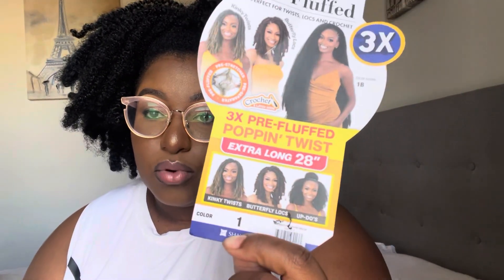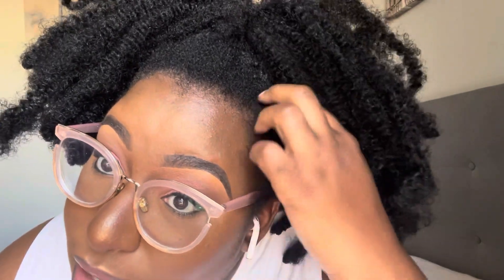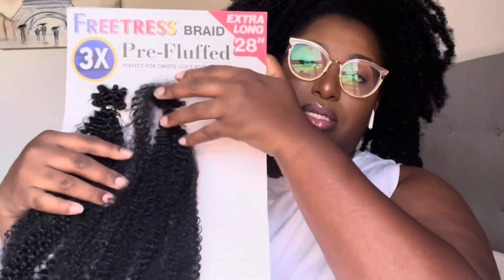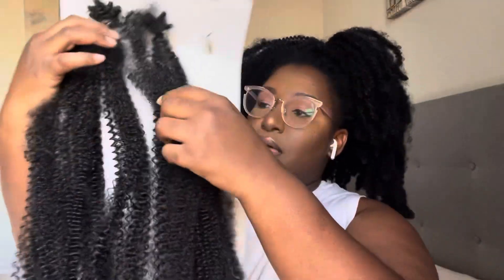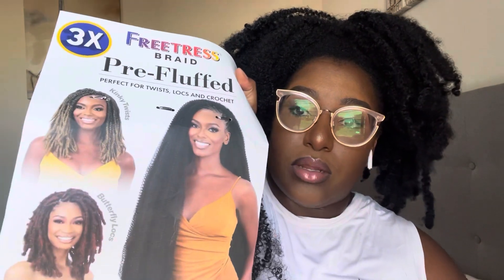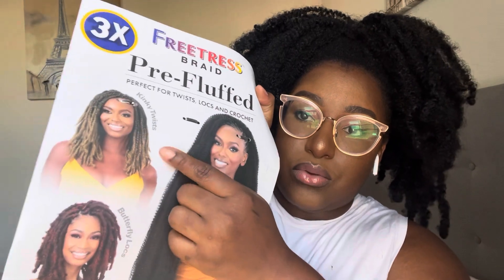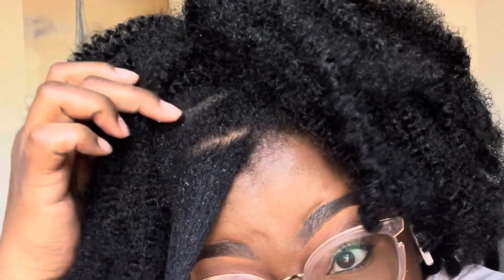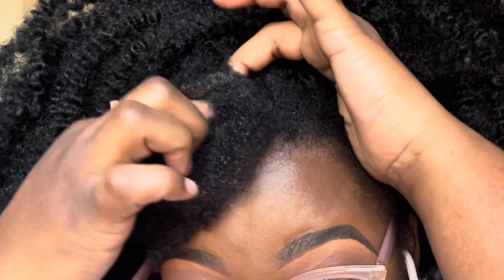Freetress Poppin twist 3X 28inch | Natural Crochet Braid Hair style Review!!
Hey y’all!! In this video, I’ll be reviewing this Freetress Poppin twist 3X hair! I got the 28” hair and I wore this hair as a natural protective crochet braid hair style for 3 months!! In this video I’ll be giving you my thoughts on this hair and letting you know if you should buy this one!!